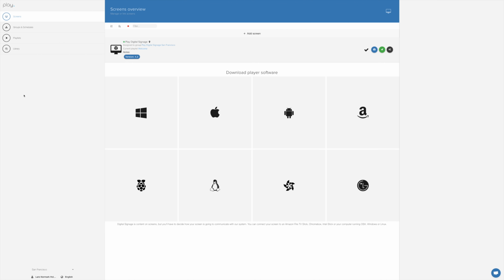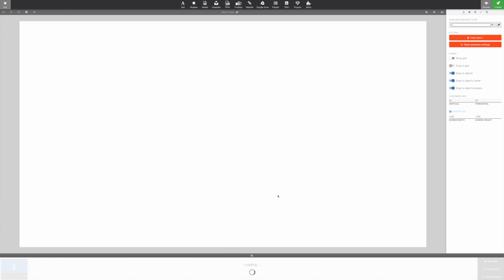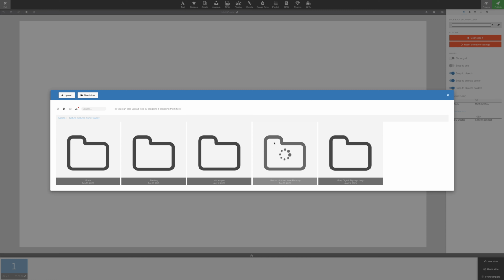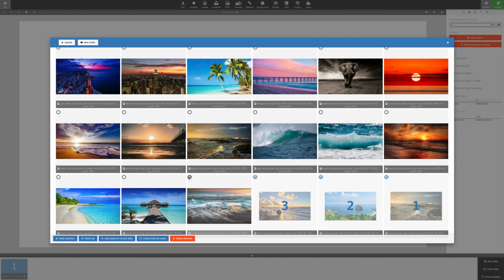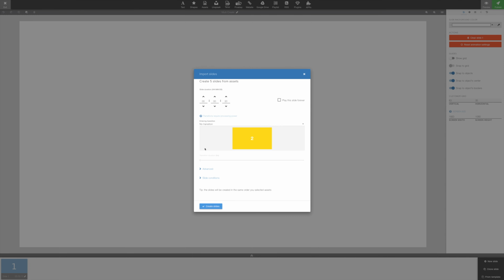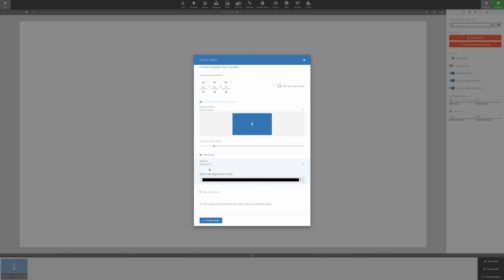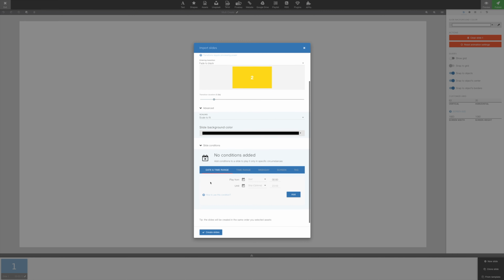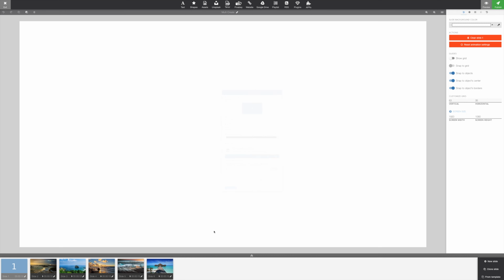How to Use Multi Create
In this video, we’re taking a closer look at Multi Create in Play Digital Signage.

You’ll learn how to quickly create multiple slides at once and apply shared settings like duration, transitions, and conditions.

Multi Create helps you build playlists faster and manage large amounts of digital signage content more efficiently.